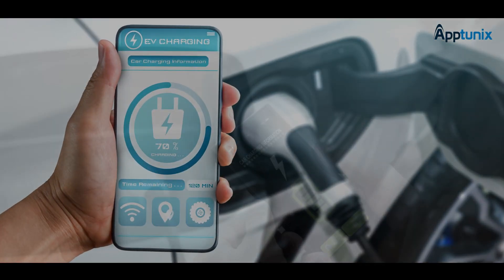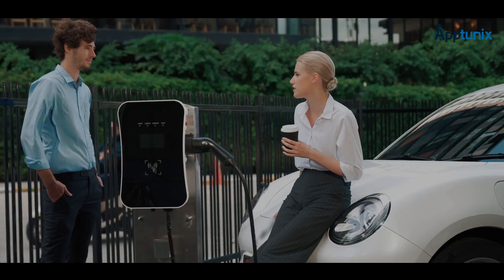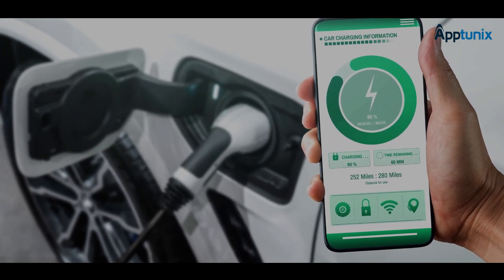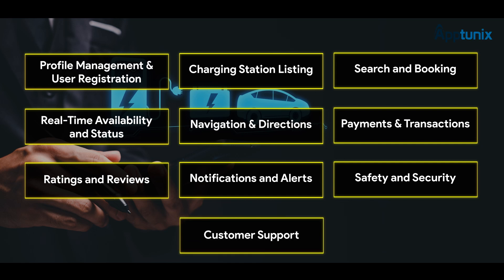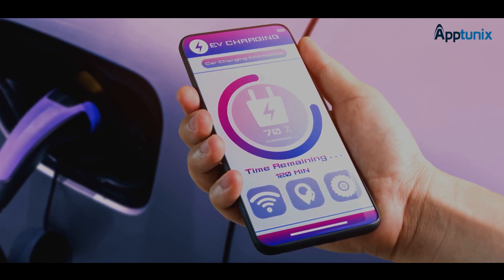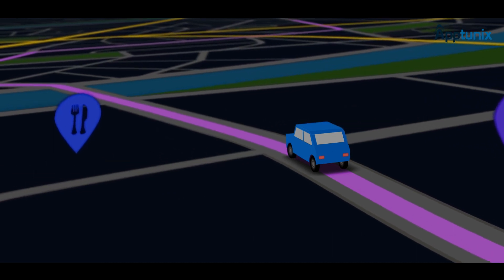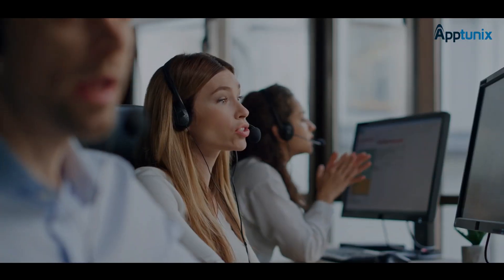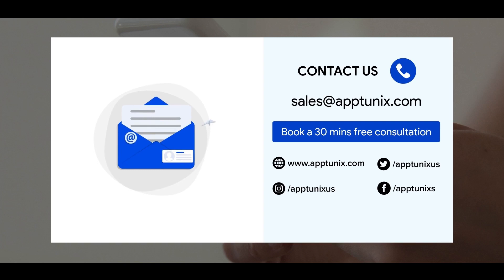Create Your Own P2P EV Charging App | Peer-to-Peer Electric Vehicle Charging Software Development✅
Create your Peer-to-Peer (P2P) Electric Vehicle (EV) Charging App.

 If you're interested in developing innovative solutions for the growing electric vehicle market, this video is for you!

As electric vehicles become increasingly popular, the need for convenient and accessible charging infrastructure is paramount. Traditional charging stations can be limited in availability and may not always be conveniently located. That's where P2P EV charging comes in. With a P2P charging app, EV owners can connect with individuals or businesses willing to share their private charging stations, creating a more flexible and efficient charging network.

Throughout this tutorial, we will take you step by step through the development process of a P2P EV charging app. We'll cover all the essential Features,

Introduction to P2P EV Charging: Discover the benefits and advantages of Peer-to-Peer electric vehicle charging and how it can revolutionize the EV charging landscape.

Let's get started on building your own P2P EV charging app today!